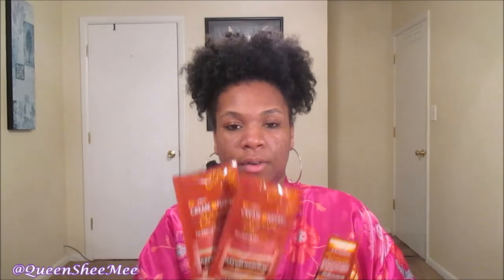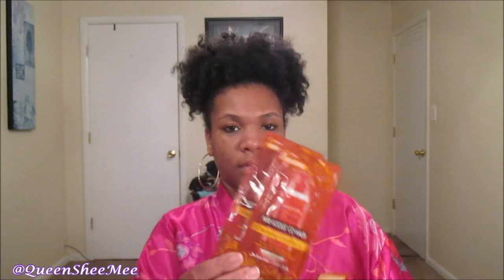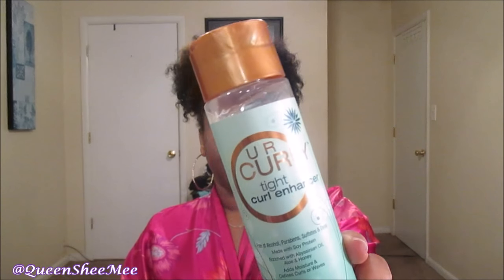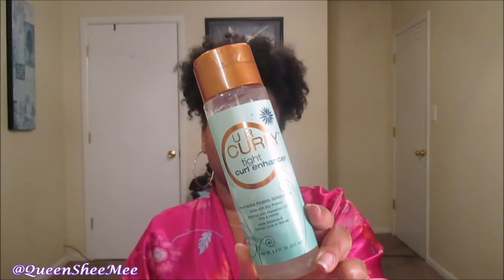CurlKit Unboxing November 2016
Good Morning! I am UBER excited to be sharing with you my first CurlKit!! Initially I was introduced to this subscription by "Ambrosia Malbrough" @Brosiaaa here on YouTube.

Thank you Jesus I did place an order because I'm loving it! : )

Thank you so much for you continual love and support Queens!

More about Curlkit:

1. It is a monthly subscription geared towards Naturalistas like you!!

2. Only pay a flat rate of $25 ( Curlkit $20 S/H $5)

3. You can cancel at any time.

| FUN FACTS |

I'm 25
Administrative Assistant

Influenster: Queen Esther S.